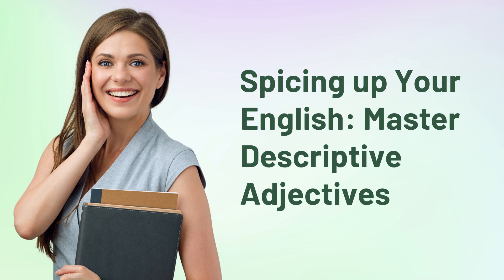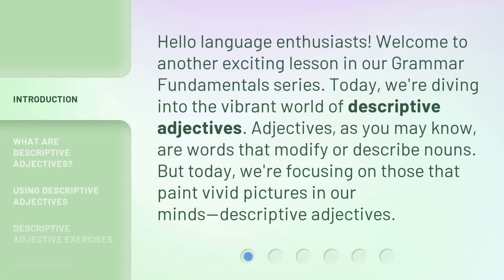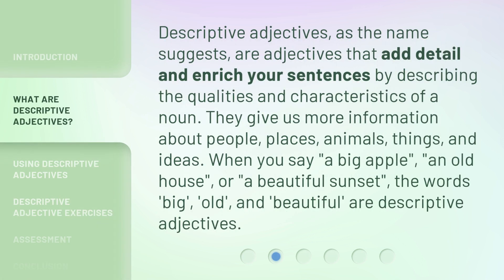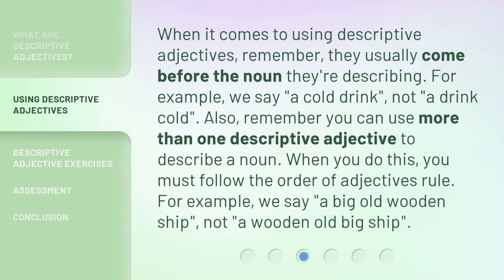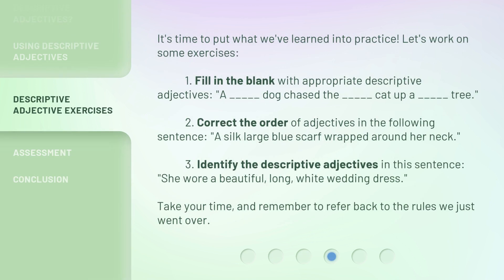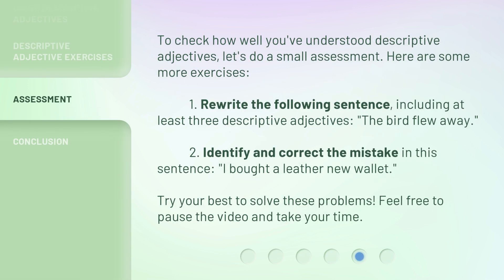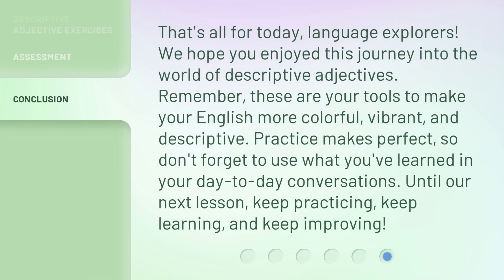Spicing up Your English: Master Descriptive Adjectives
Mastering Descriptive Adjectives: Adding Color to Your Writing • Learn how to enrich your writing with descriptive adjectives! In this Grammar Fundamentals lesson, we explore what descriptive adjectives are, how to use them, and practice with some exercises. Join us and add some color to your sentences!

00:00 • Introduction - Spicing up Your English: Master Descriptive Adjectives
00:34 • What are Descriptive Adjectives?
01:09 • Using Descriptive Adjectives
01:42 • Descriptive Adjective Exercises
02:25 • Assessment